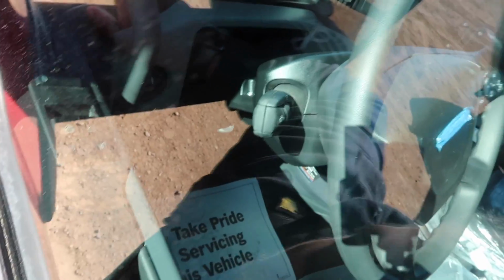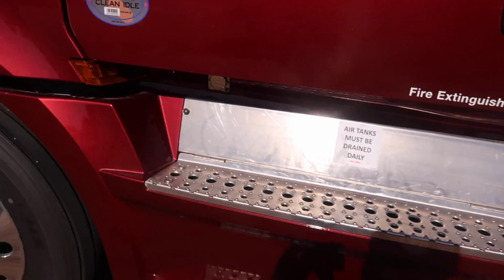2020 FREIGHTLINER CASCADIA: UNFURNISHED TRUCK TOUR TRUCKING VLOG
Come along with me as we receive and explore my brand new 2020 Freightliner Cascadia!

BEAT PRODUCED BY:
Unknown Instrumentalz: